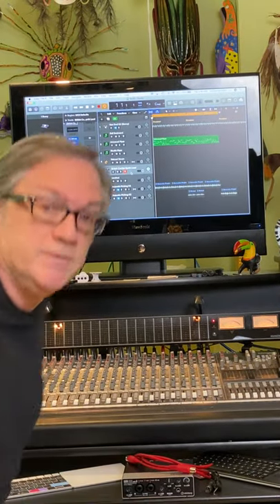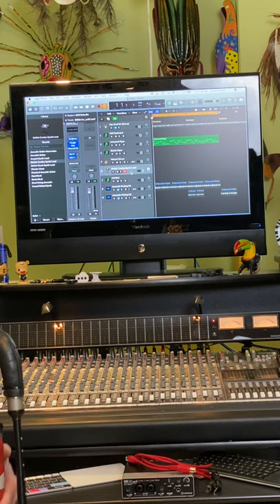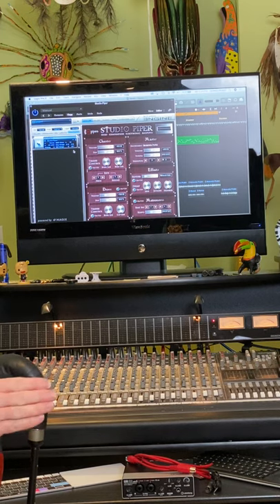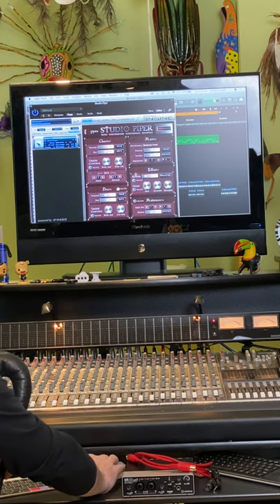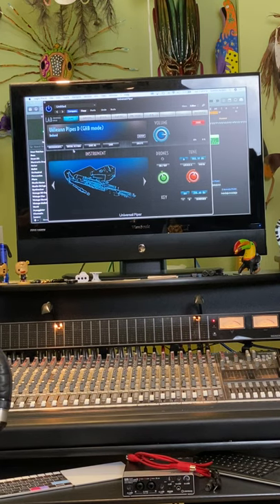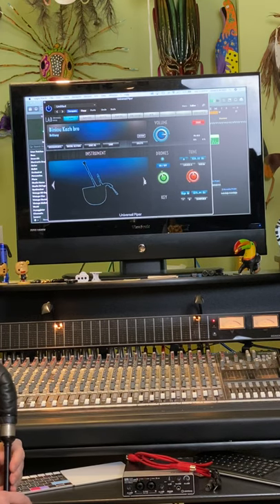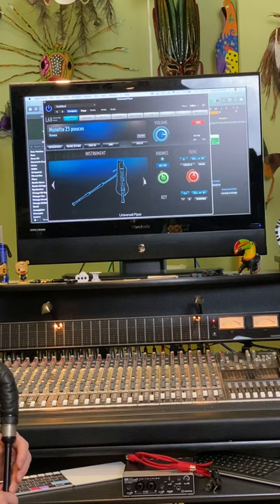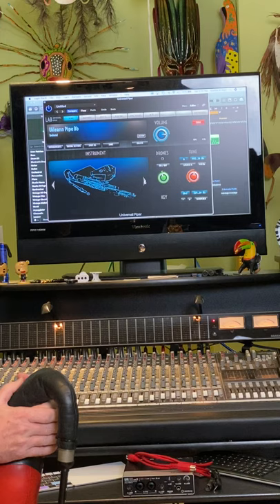BCPA Gord Pollock - Digital Sounds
BCPA Education Series 2020 with Gord Pollock - Digital Sounds